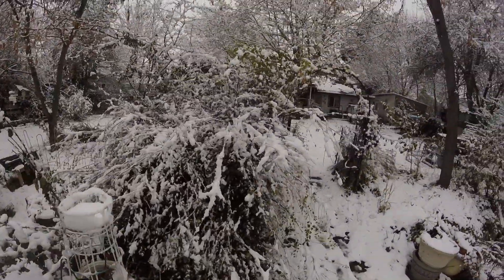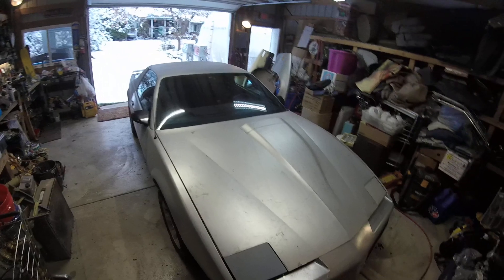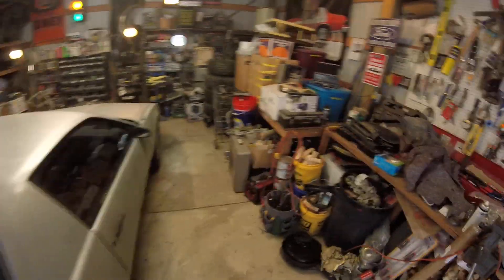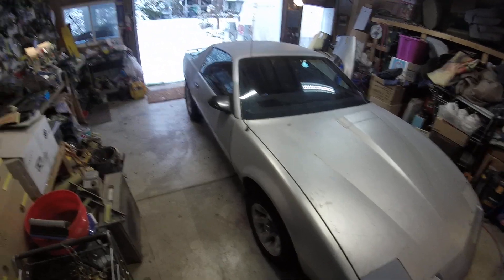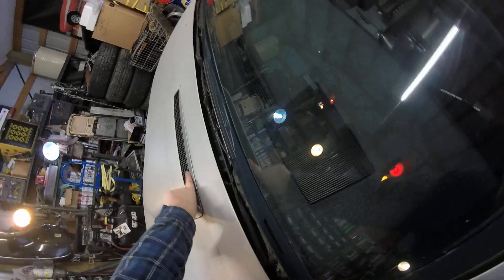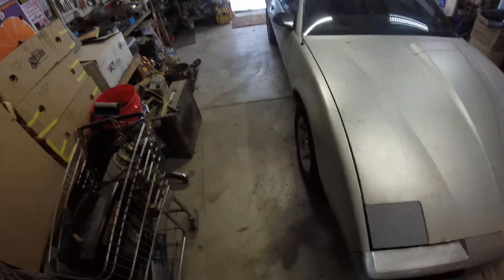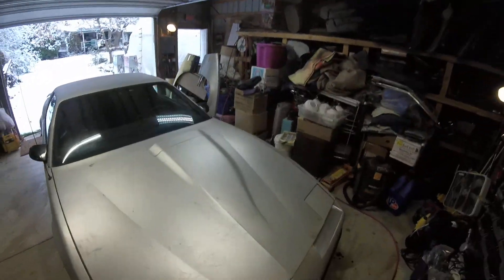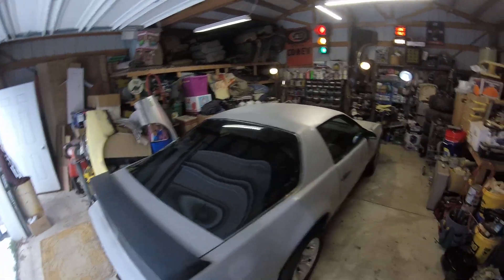My First 1982 KITT Knight Rider Pontiac Trans Am Episode 2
In this second episode, I show the new fender and cowl induction power bulge hood. Also the window tinting removed.